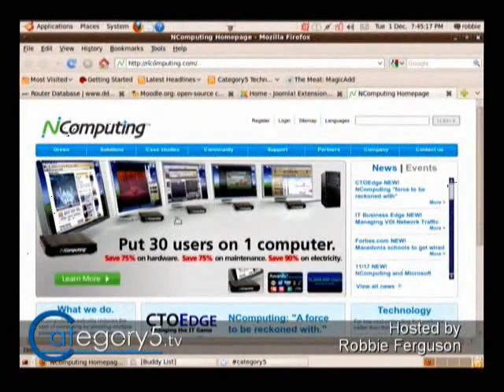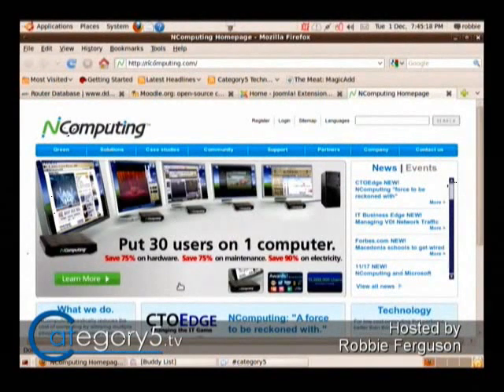115.08 - Viewer Question - Multiple peripheral connectivity